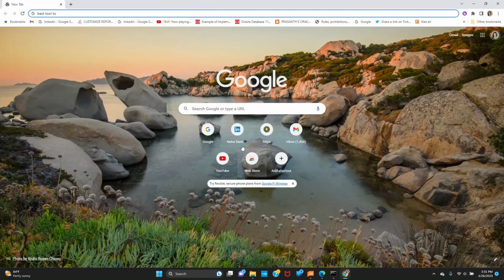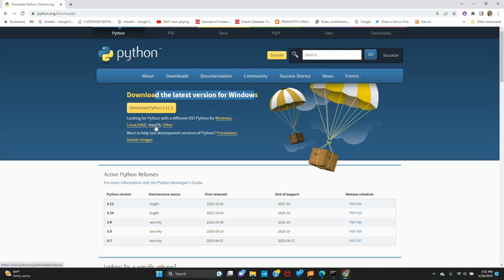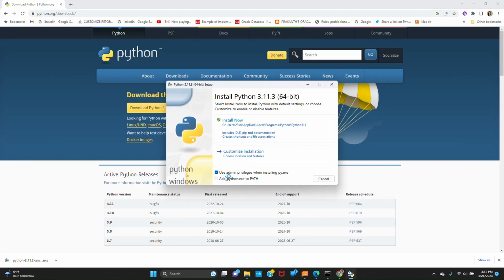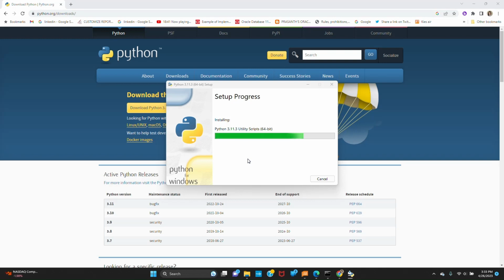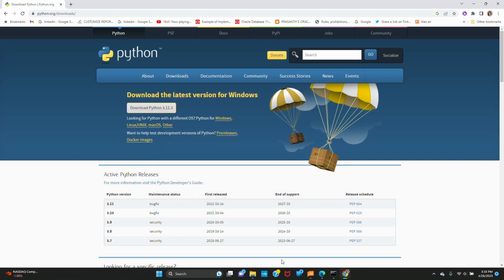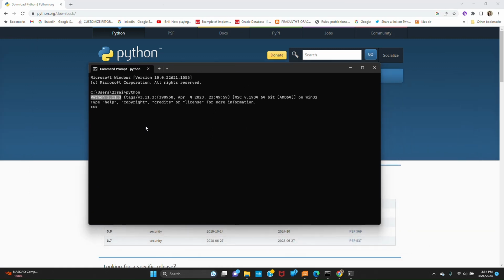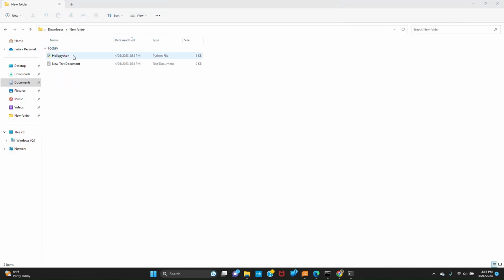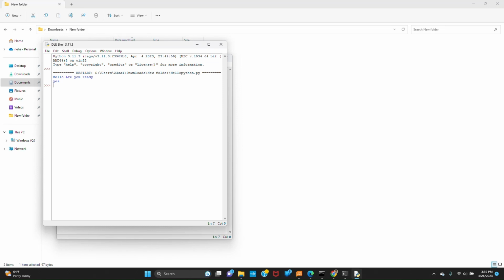How To Install Python For Beginners In Under 2 Minutes!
Get Started with Python installation in no time! This video is for someone who wants to install Python and has no prior experience doing it. Step By Step with an explanation.